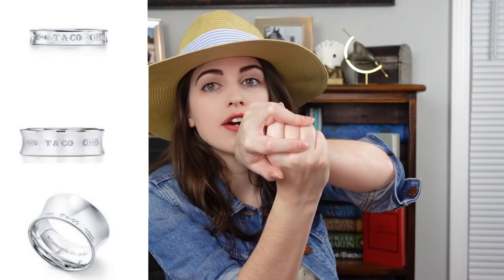5 Must Have Luxury Jewelry Pieces: Tiffany, David Yurman, Cartier, Omega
Today I have five items I think everyone needs in their jewelry collection. I've picked a couple of options for each of these based on different style preferences.

I have given some background on three of the brands in previous videos which are linked here: